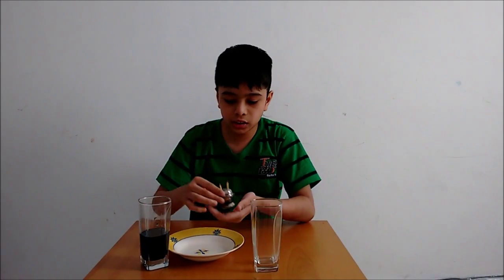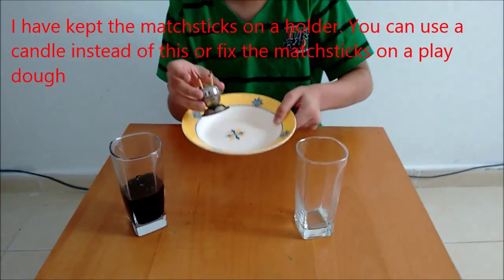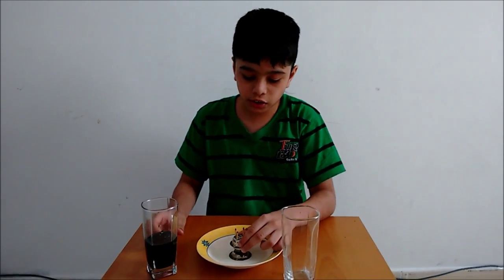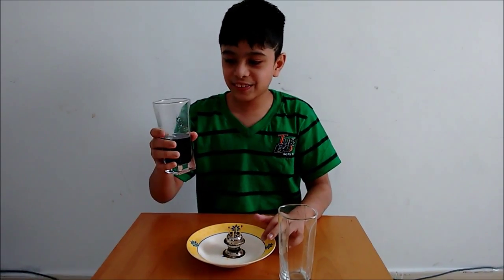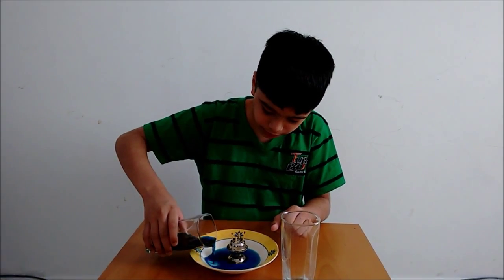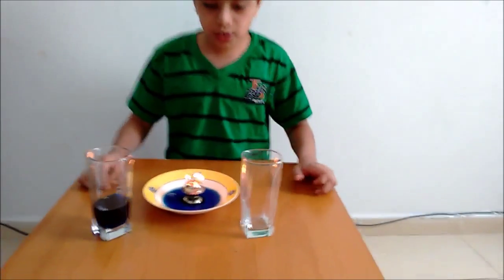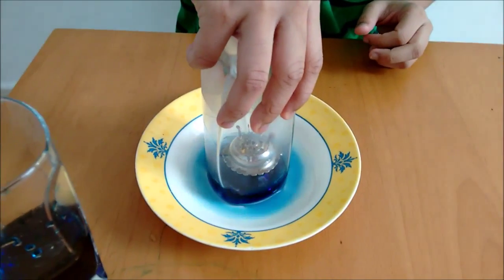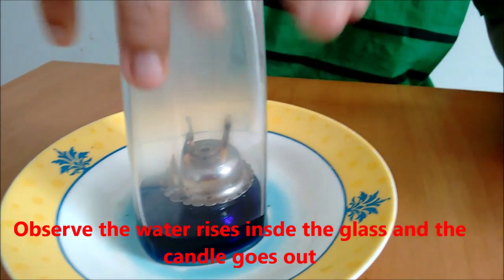The rising water experiment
This is a very simple science experiment which we can do at home with things from  home.

All you need  is a glass of water (preferably coloured) , matchstick/candle,  plate and one glass.  Fill the coloured water into the plate. Light the matchstick/candle. Invert the glass on to the candle. You can see the water rises inside the glass putting off the candle.

It looks magical to see this experiment. Now watch this video.